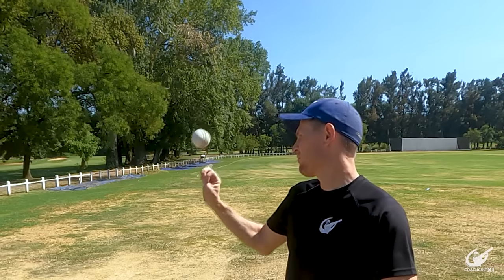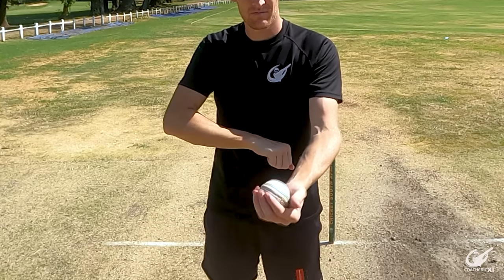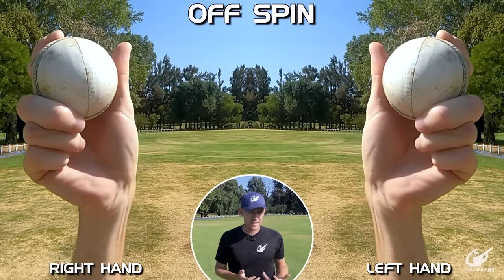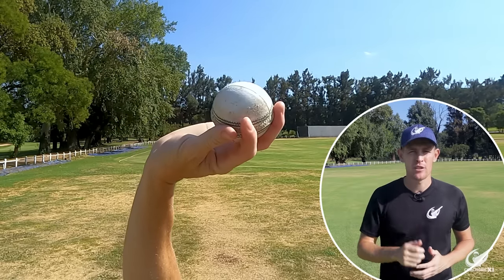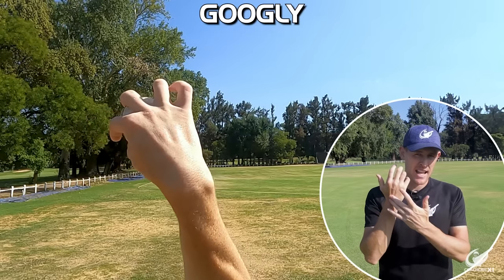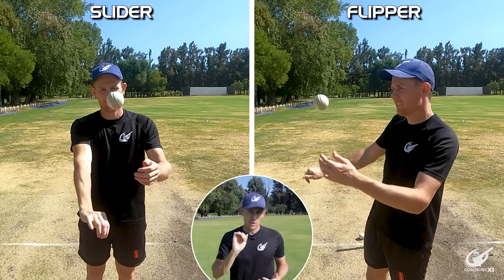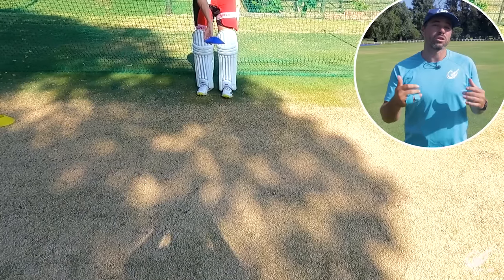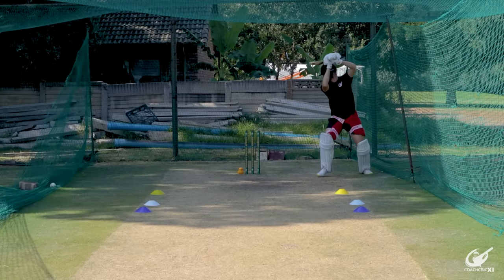LEARN to PICK/READ SPIN bowling TODAY!!! | Full Batting Guide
In this video we will teach you the basics of reading/ picking spin bowling through the air and from the hand when batting in cricket.

Book a VIDEO ANALYSIS
►If you would like to support us.